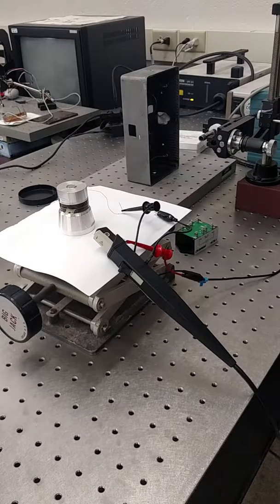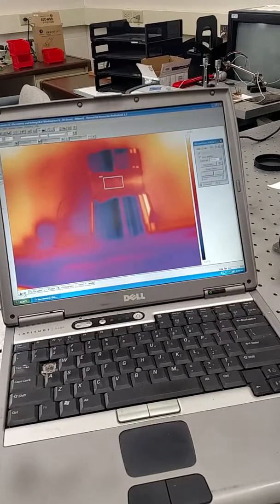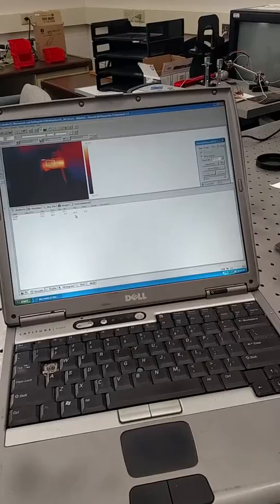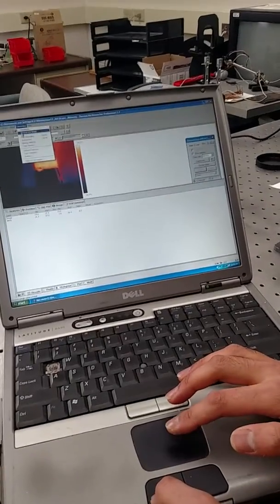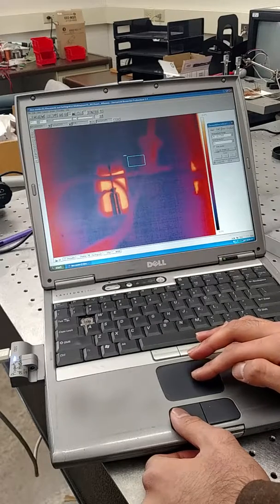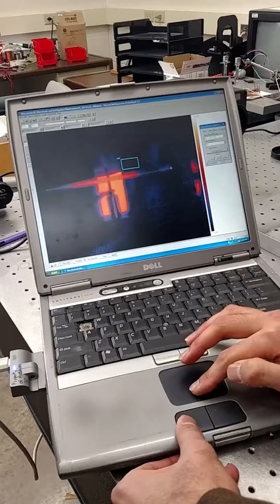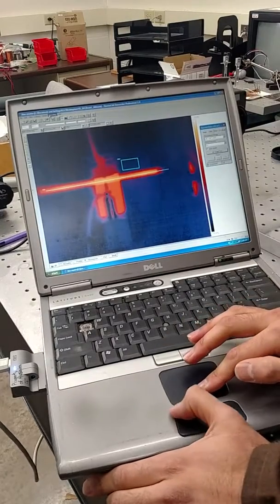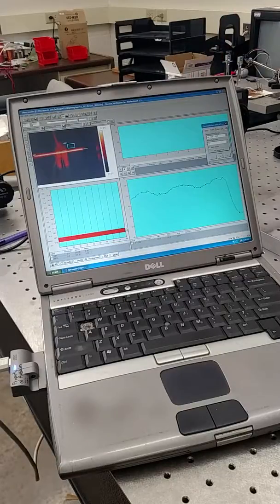Learn Piezo Lecture 11H: Demonstration of piezoelectric heat generation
In this lecture from Learn Piezo, we learn about how to use a thermal camera to see piezoelectric heat generation. Part 2/2